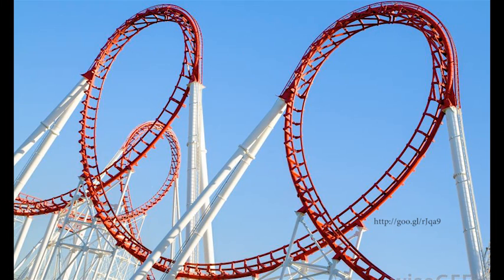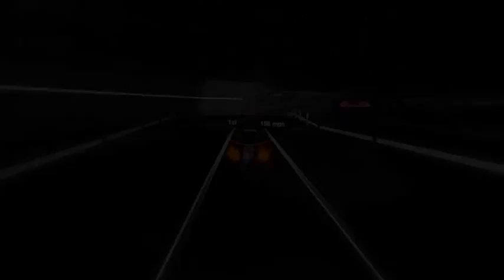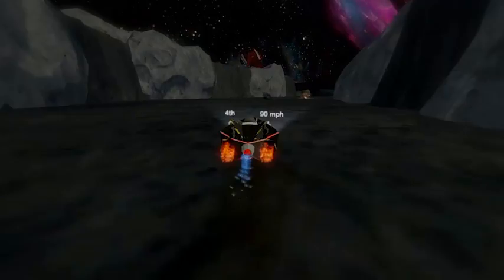Grant Parker Senior Reel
This is my 1 minute senior reel. It is a summation for what I did on my senior capstone project. It is a racing game that plays with gravity. Sagittarii Run: A Race Odyssey